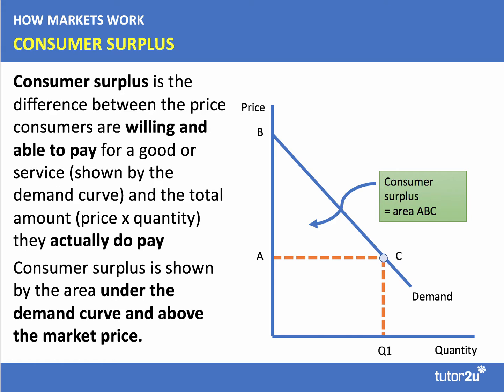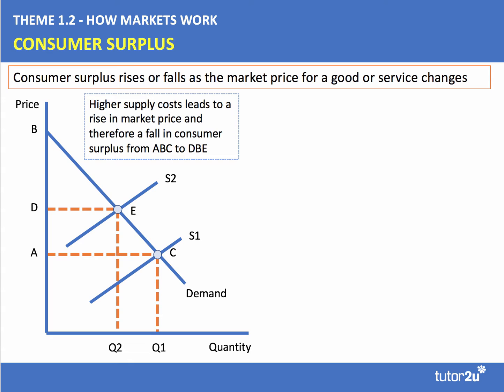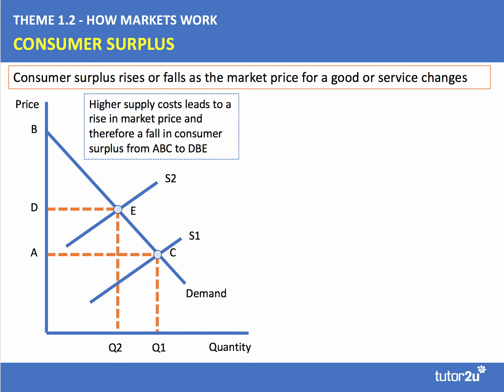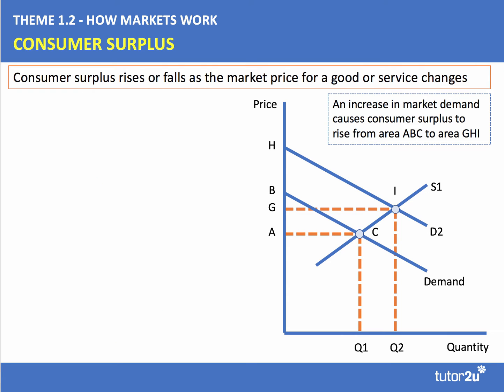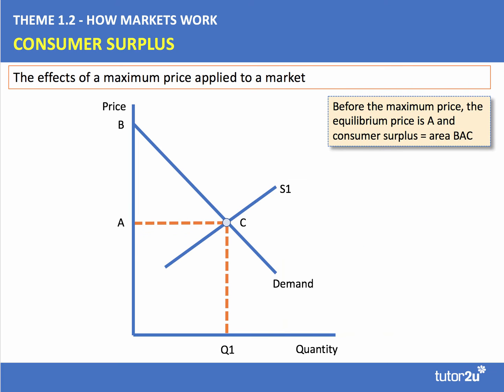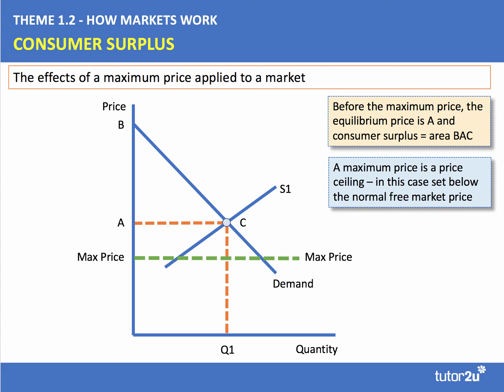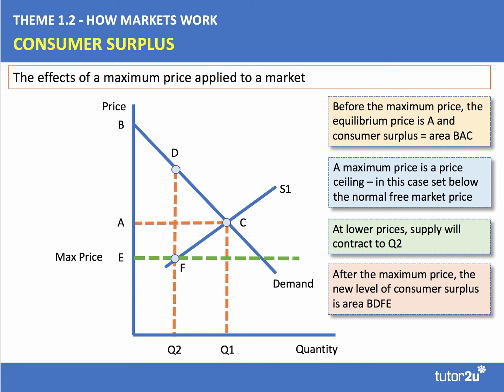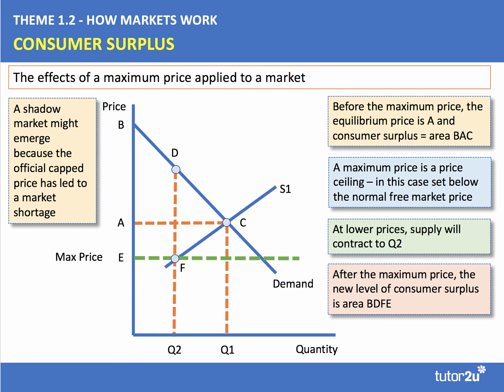Consumer Surplus and Changing Prices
A short revision video covering consumer surplus and the effects of shifts in supply and demand and also maximum prices on the level of consumer surplus. Consumer surplus is one measure of economic welfare.